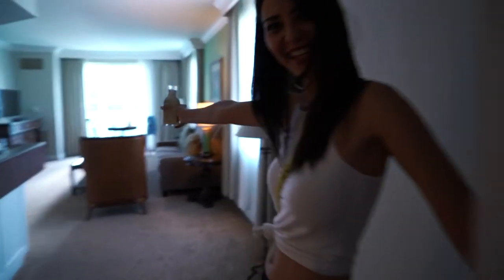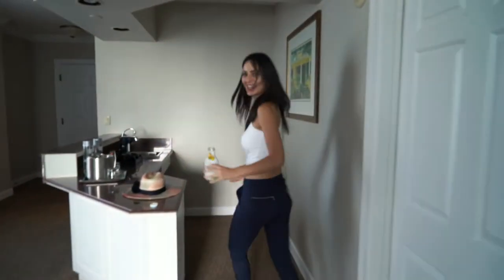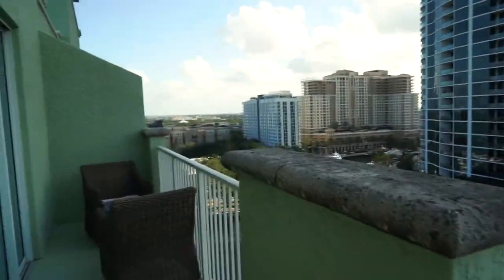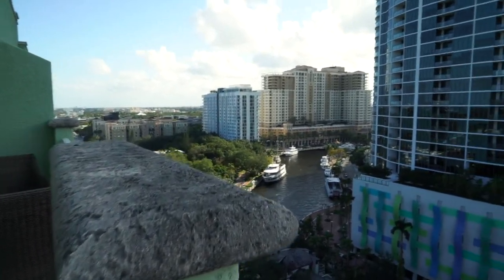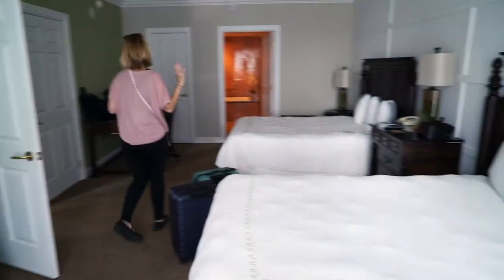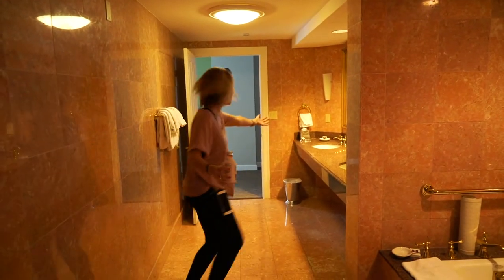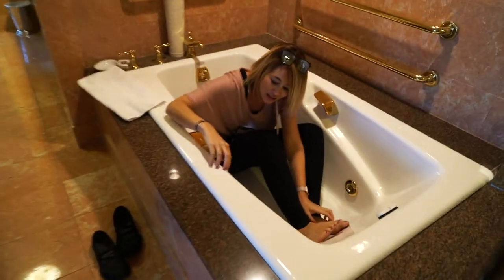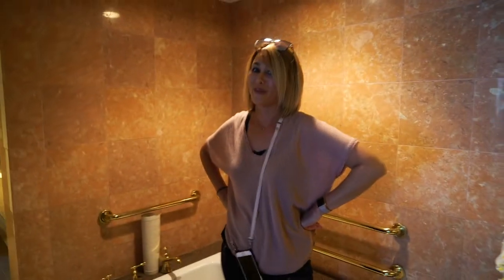Riverside Hotel Fort Lauderdale on Las Olas Boulevard - Room Tour!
We got upgraded to a beautiful suite at the Riverside Hotel and were ecstatic with our humungous room!

Sony A7SII
Sony Vario-Tessar T* FE 24-70mm f/4
Canon EOS 5D Mark III
Canon EF 50mm f/1.4

OUR OUTFITS
* Clothing by California MoonRise
* Sandals by Seychelles
* H2ROSE (not an outfit but one of our favorite drinks)